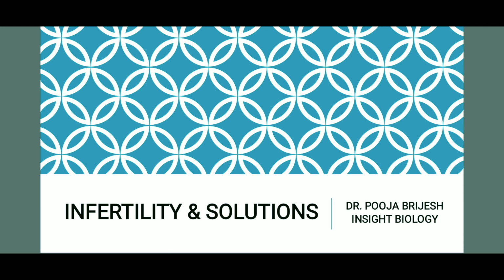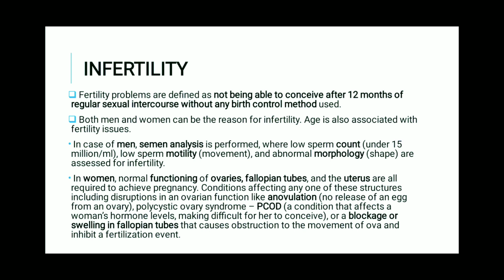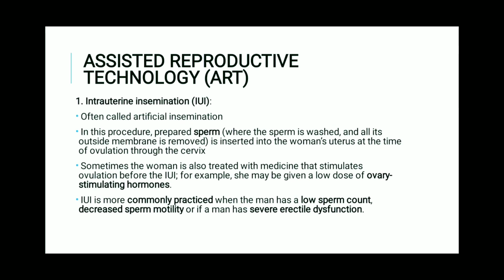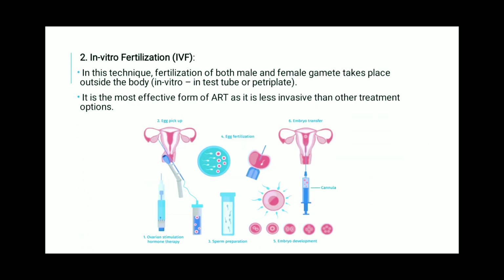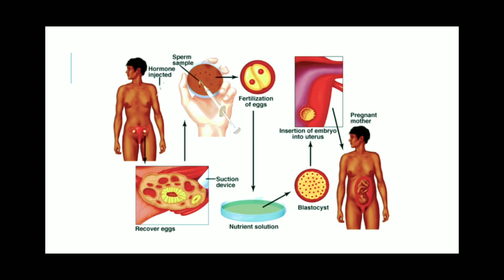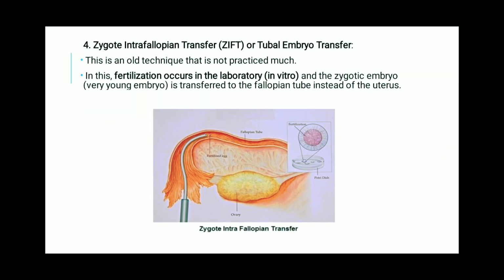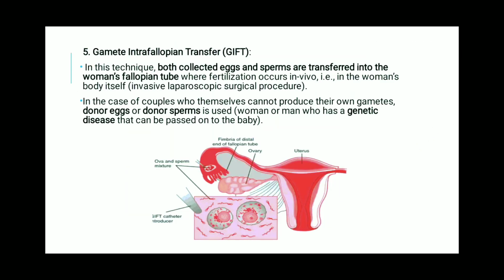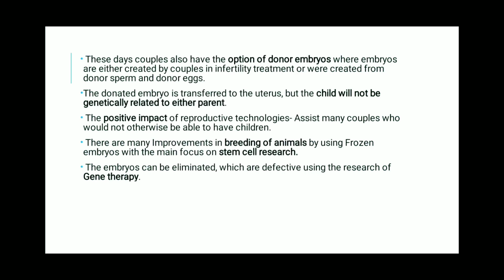Reproductive Health - part 3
This is Dr Pooja Brijesh from Insight Biology.

This session is regarding infertility issues couples face while planning pregnancy. This also includes it's solution by showing Artificial Reproductive Techniques (ART).